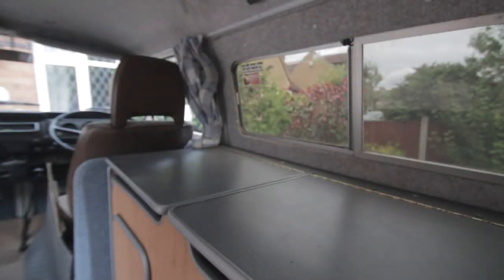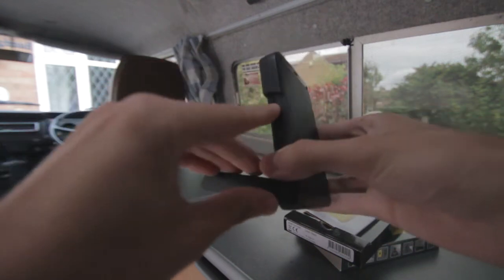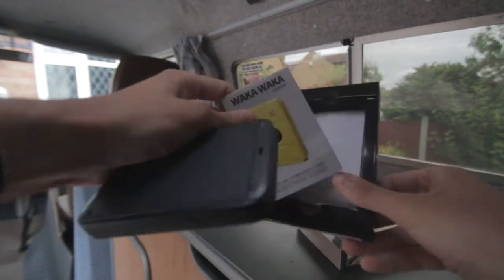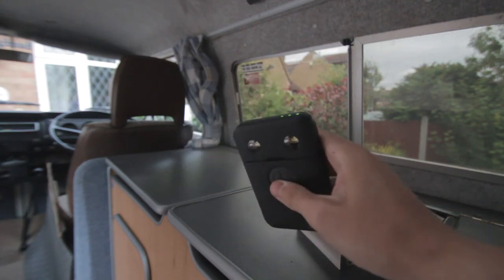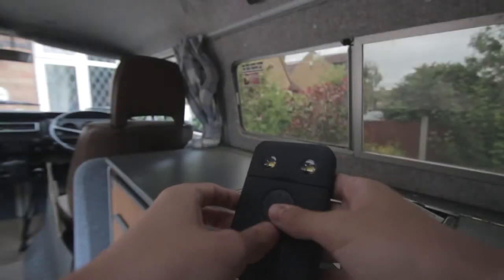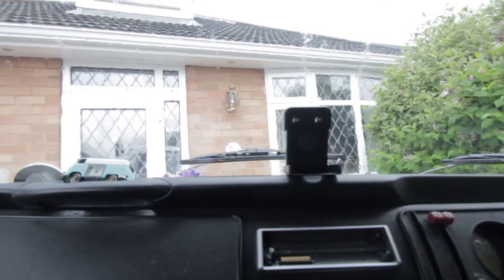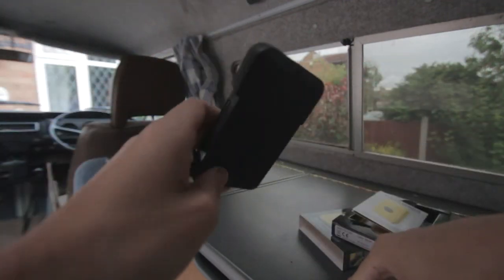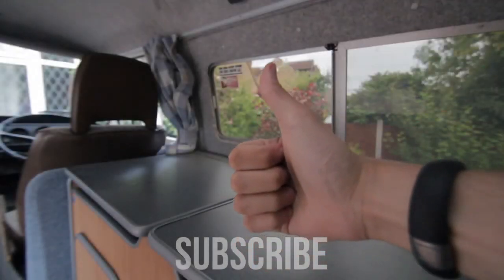Waka Waka Review - Solar powered light and phone charger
Our hands on look at the Waka Waka solar powered light and phone charger. We look at the specs and design along with our personal thoughts on the device that will help you in those all important scenarios where you have no electricity.

The product is from a company with a great mission, "Buy Waka Waka, Give Waka Waka." With each purchase of this device the company are able to fund more devices to the developing world.

This is a great product for all to keep in their backpacks for the purpose of charging their phones in emergencies and a great light for reading at night.